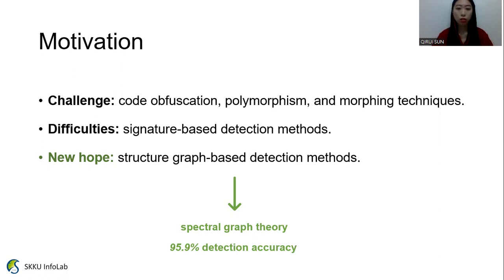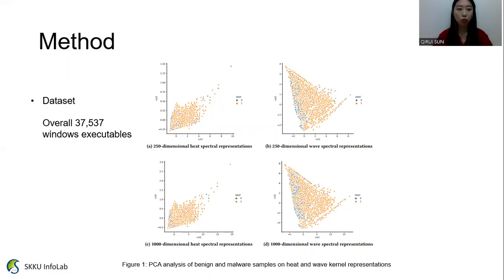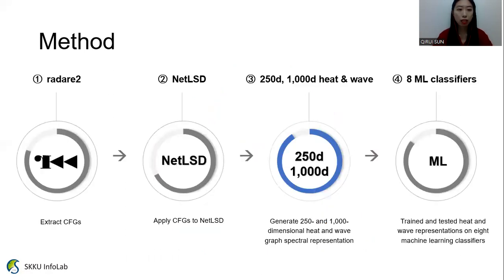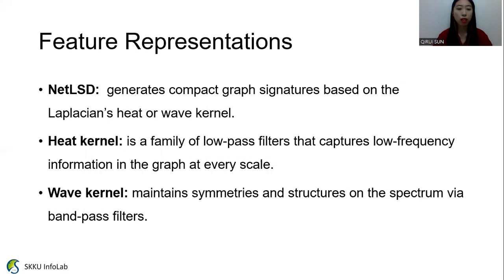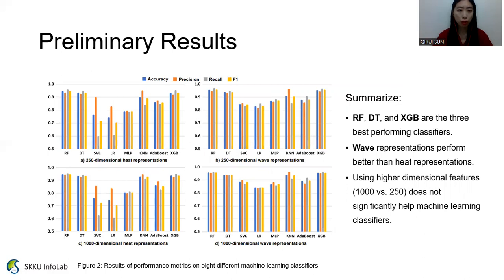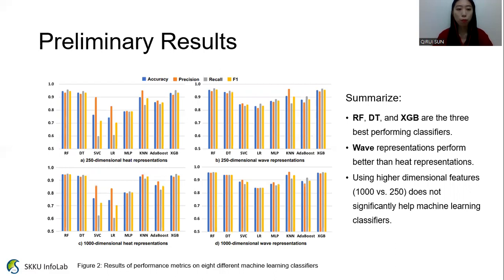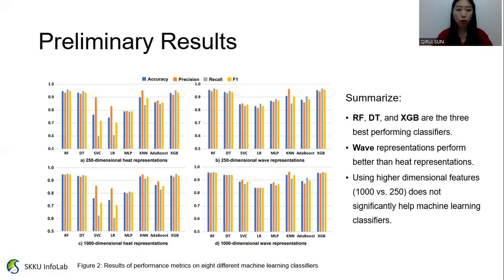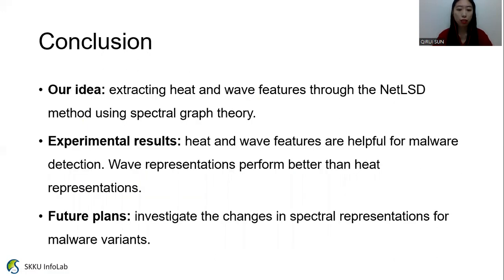Leveraging Spectral Representations of Control Flow Graphs for Efficient Analysis of Windows Malware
Authors:
Qirui Sun, Eldor Abdukhamidov, Tamer Abuhmed, Mohammed Abuhamad